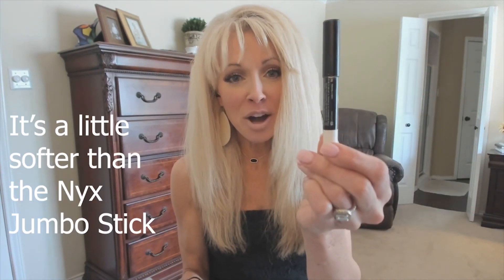Tips I Wish I'd Learned Earlier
Hey ya'll!!! Wanted to get on and talk about the tips and tricks I know now that I wish I'd learned wayyyyyy earlier! I got this idea from Kelly Gooch! I'll link her video down below! I hope you like it and pick up some things to help YOU!

Love ya'll!!!
xoxoxo!!!

Products
Sigma E47
Tarte Maneater
Benefit Roller Liner
Maybelline Liner
Essence super fine
L’Oréal Liner Noir
Nyx Jumbo Stick in Milk
Sephora Shadow Stick
L’Oréal truMatch Concealer
It Hello Light
Guerlain Bronzer 02 Natural cool
Too Faced Milk Chocolate Soleil
Milani Make it Last
Urban Decay All Nighter
It Bye Bye Pores Powder
Dermablend Setting Powder
Real Technique Cheek Pop
Mac 221
Trader Joe’s Hair Mask-
Neem Leaf Plant Silk Serum-
Dessert essence jojoba-